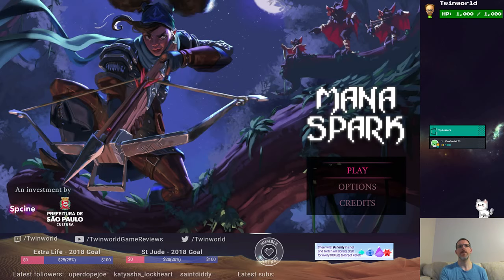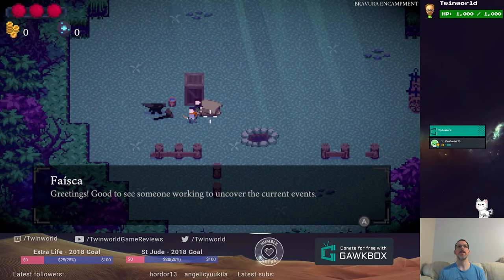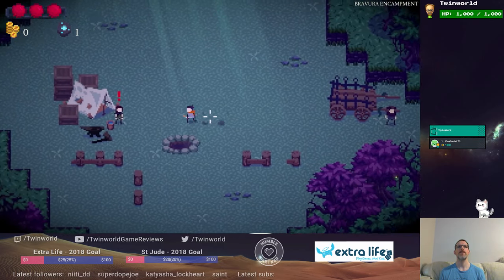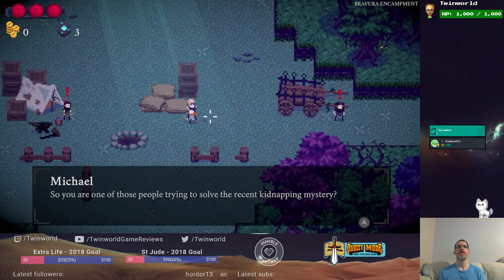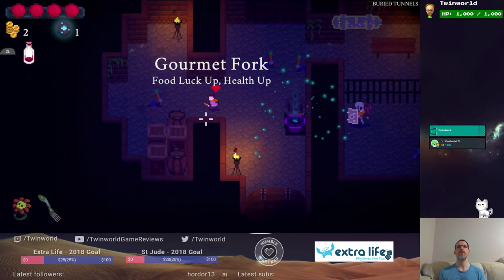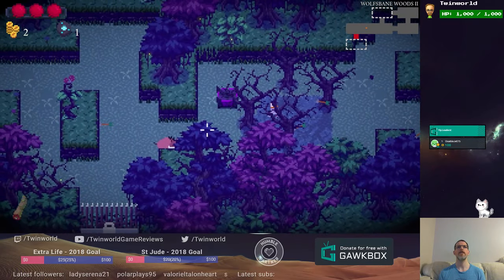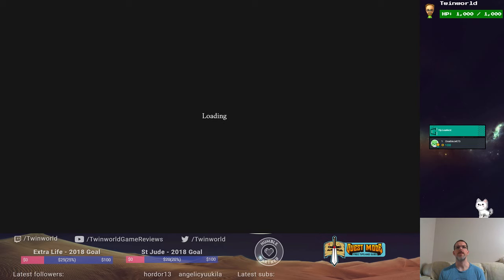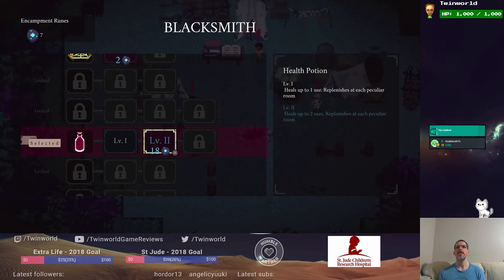Mana Spark! [Nintendo Switch]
Mana Spark launches Dec 22nd on Nintendo Switch!